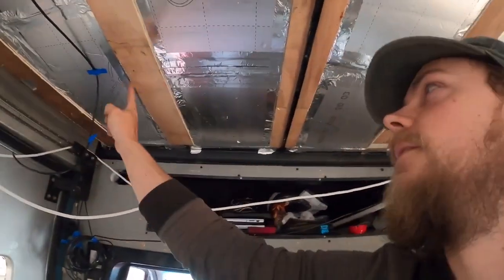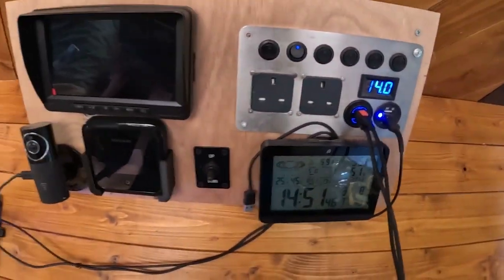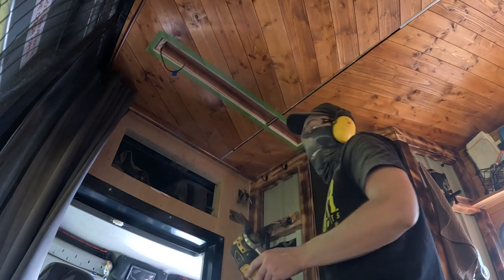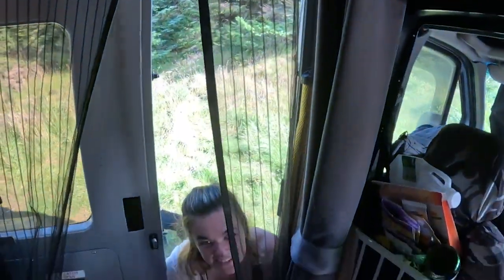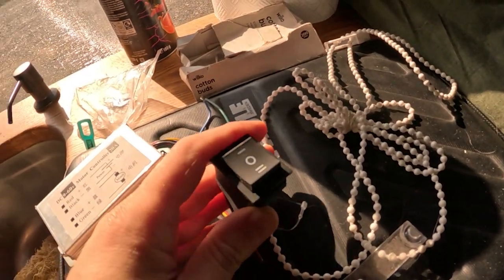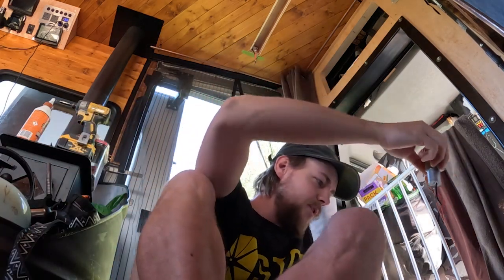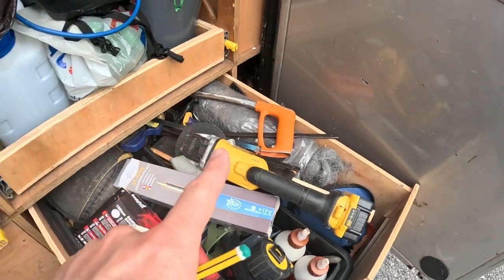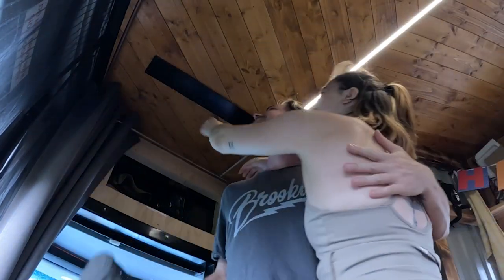Installing a Projector Screen in the Riot van | Van Life Entertainment Setup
Its been over a year since we did Kevlar's rebuild and in that time I've fitted a new shower and kitchen but still never installed the projector screen! Now with life on the road I've finally had the time to do it and it was so worth it.

Before we left on our trip we treated ourselves to a Nebula Apollo Smart Projector and the image quality is amazing. It has a built in speaker but we hooked it up to the speakers in the van and it just gives it that cinema feel 👌🏻